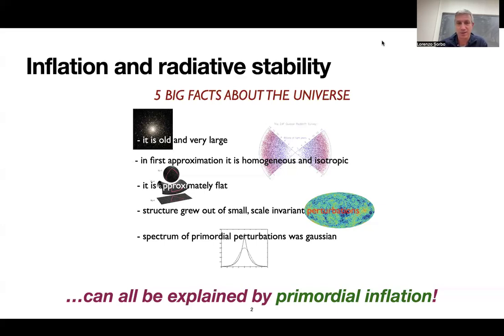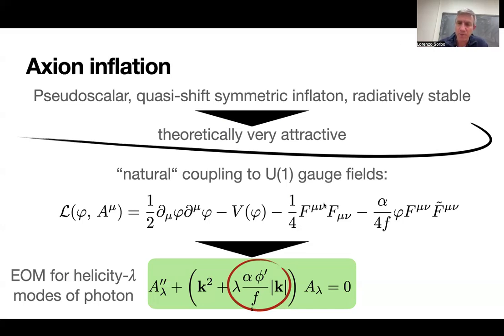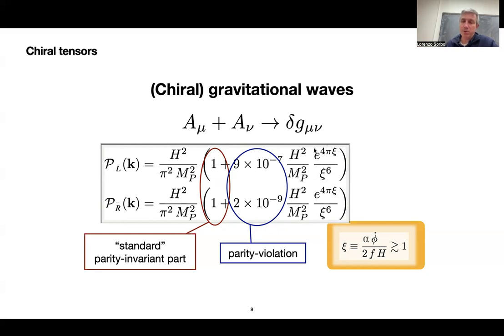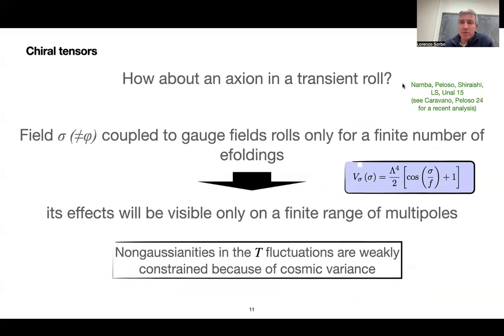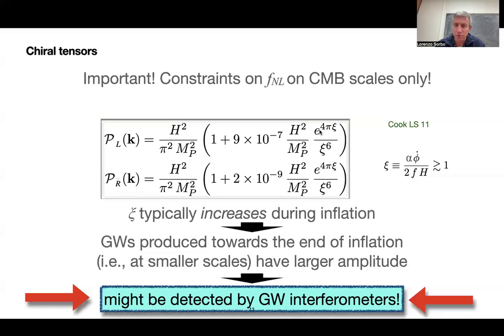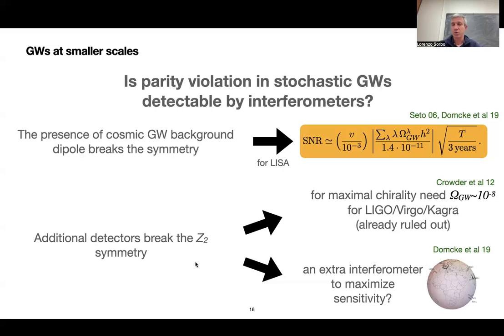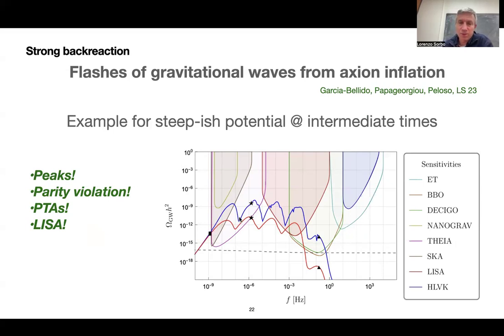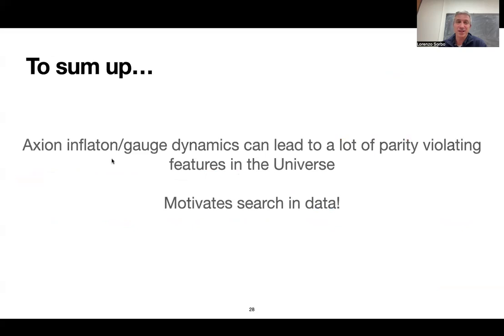Lorenzo Sorbo - Axion Inflation & a parity violating Universe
After briefly reviewing the motivations for models of inflation where the inflaton is a pseudoscalar with a softly broken shift symmetry, I discuss aspects of phenomenology of models where such an inflaton is coupled to a U(1) gauge field. I focus in particular on the way this setup can lead to parity violation in the CMB, and more extensively on the conditions that lead to the production of observable gravitational waves at gravitational interferometers. I discuss the detectability of the parity-violating nature of those gravitational waves, and to the difficulties that emerge when the gauge field quanta strongly backreact on the inflating background.